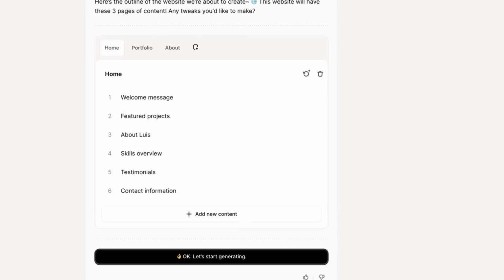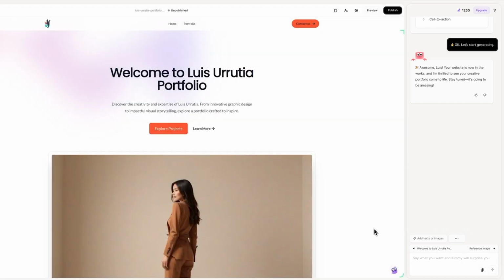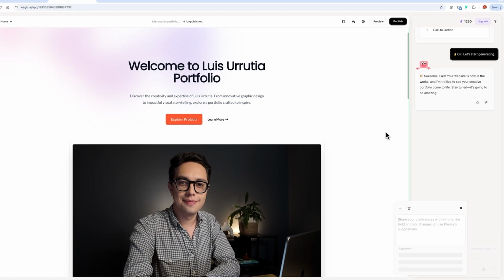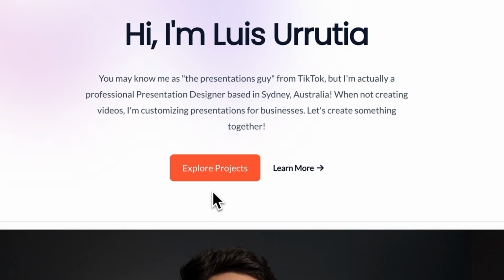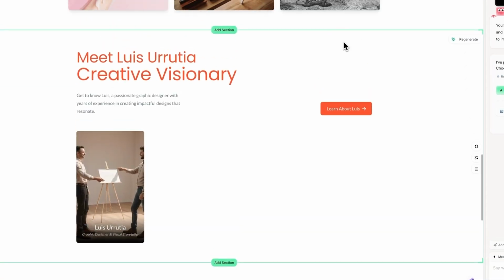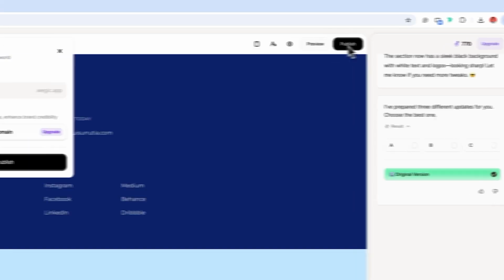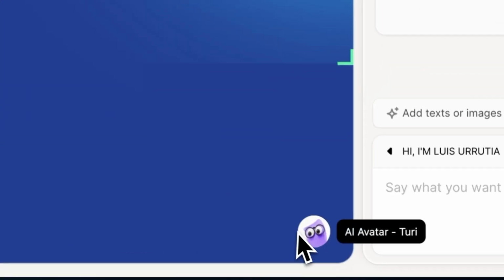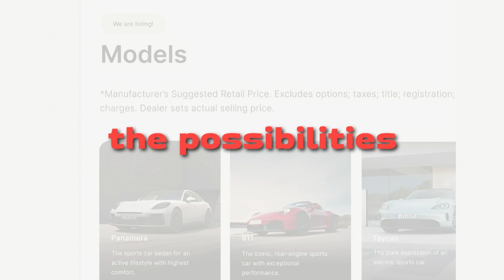I used to make POWERPOINTS about myself, but now I do THIS… 💯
Are you tired of sending clunky PowerPoint portfolios or resumes that no one sees because they’re too big to attach, and don’t leave any real impact? Same here. 😮‍💨

In this video, I’m sharing why I stopped using static files and moved my portfolio (and resume) to a dynamic personal website — and how I made the switch faster and easier with the help of Wegic, an AI tool that helps you build beautiful websites very easily!

If you're ready to showcase your work in a way that's more modern, professional, and way more convenient, this one's for you! 💯

IN THIS VIDEO:

00:00 A big mistake
00:36 What is Wegic
01:09 Write your prompt
01:18 Chat to refine your website
01:47 An overview of your website
02:16 How to edit your website and add your own content
02:59 Draw to edit feature
04:14 Your personal website
04:26 Copy a layout from a reference image
04:57 How to publish your website
05:19 Meet Turi
05:43 Automatic refresh and update
06:00 Final thoughts